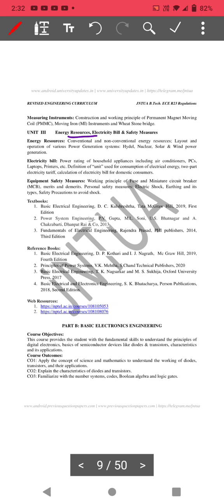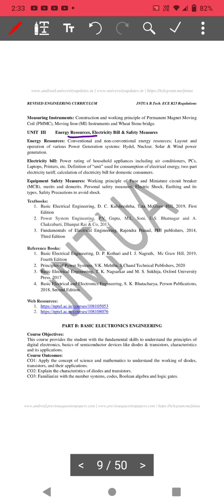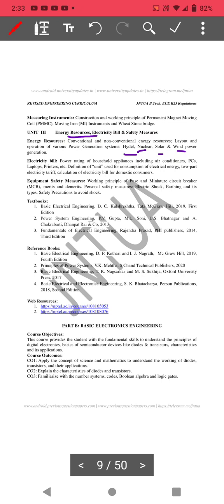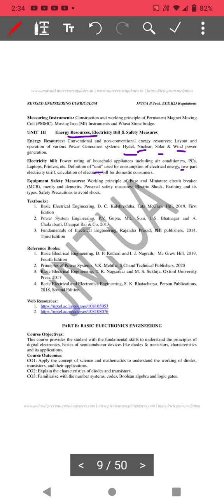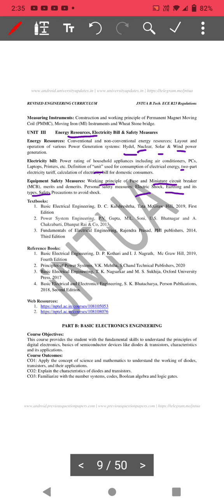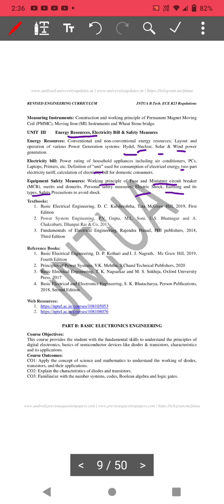BEEE R23 IMPORTANT QUESTIONS AND TOPICS ,PART -A ,UNIT IIII ,ENERGY RESOURCES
Unit III

Energy Resources, Electricity bill and electric shock qnd safety measures